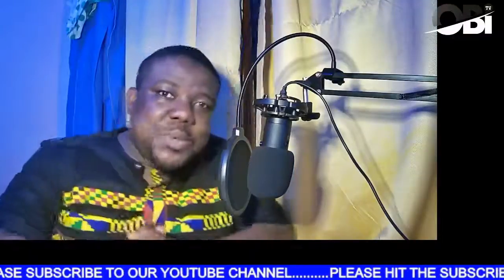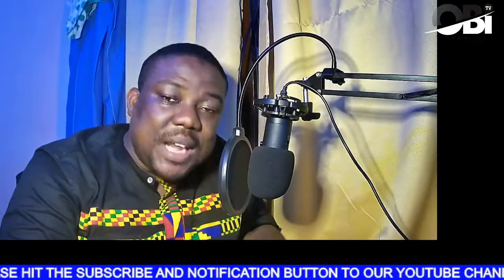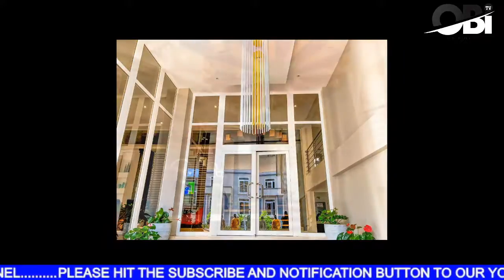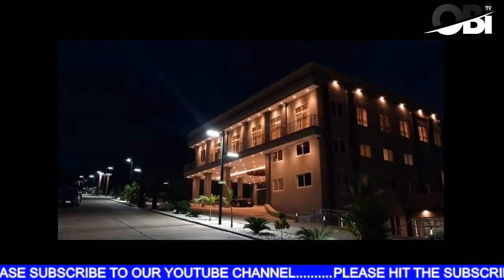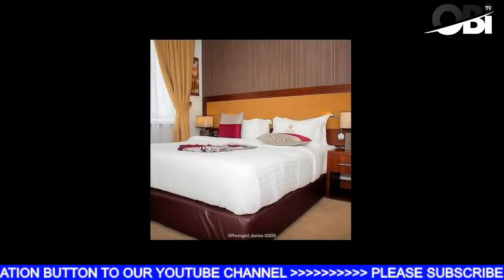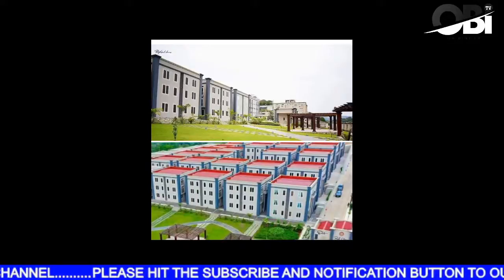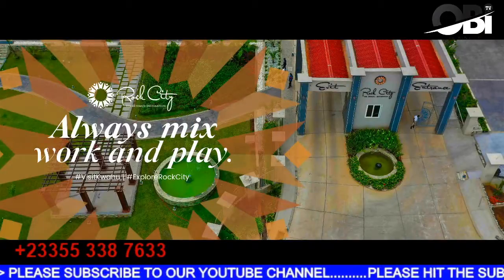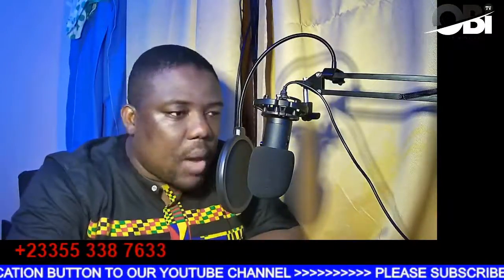THE BIGGEST HOTEL RESORT IN AFRICA IS IN GHANA - ROCK CITY HOTEL OWNED BY BRYAN ACHEAPONG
This is Rock City, a hotel located on the serene mountain range of Kwahu in the Eastern Region of Ghana. The hotel has 2,200 rooms, making it the largest hotel resort in Africa and 50th in the world with amenities and facilities unmatched. The hotel is owned by politician and businessman Bryan Acheampong.

PLEASE NOTE: Unauthorized upload of this video is prohibited. Any unauthorized copy on any YouTube channel will be taken down.

Become a fan on Facebook